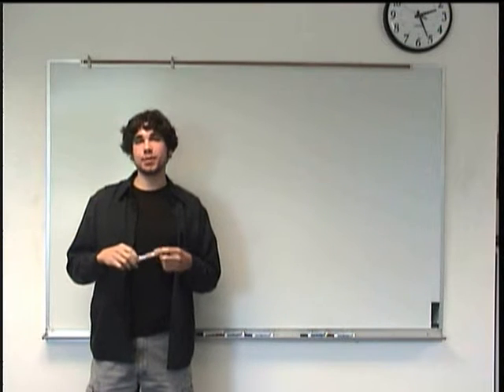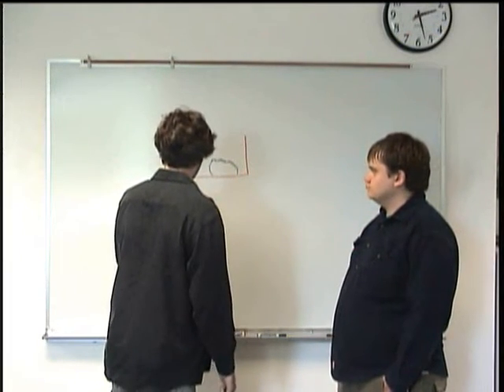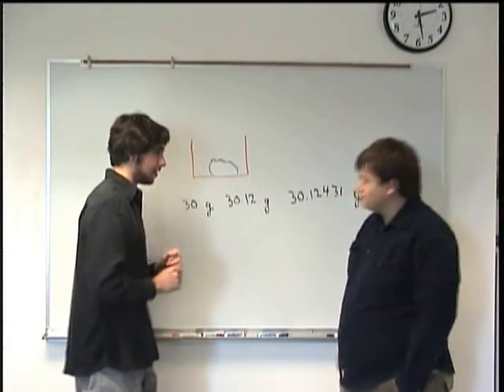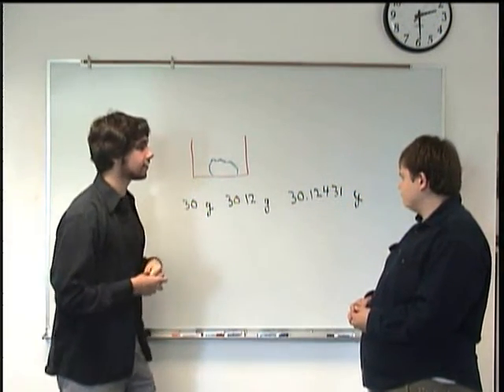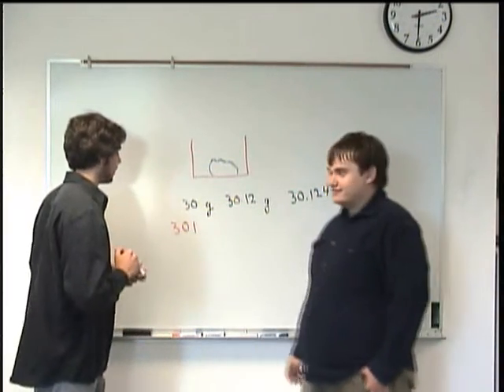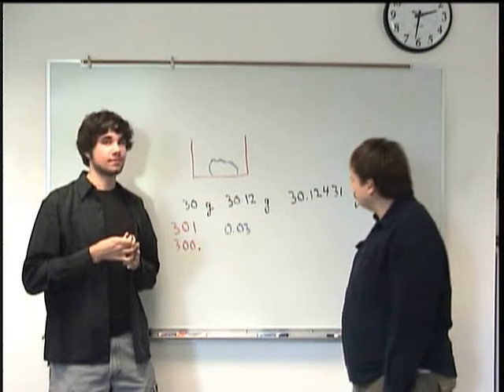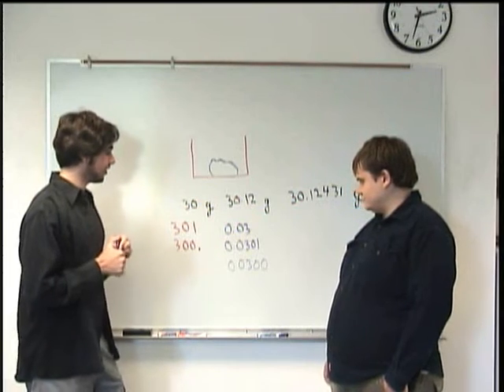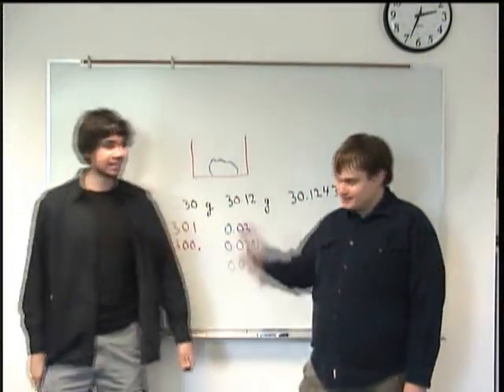Significant Figures Concept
Clark College Tutoring and Writing Center tutors Kevin Martin and Joey Smokey explain the concept of significant figures and introducing the general rules when it comes to using sig figs.